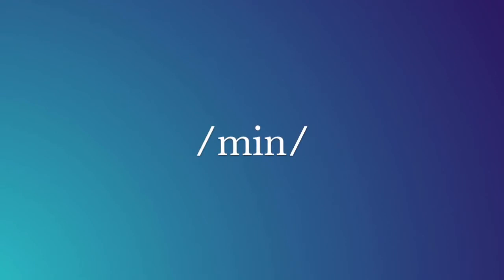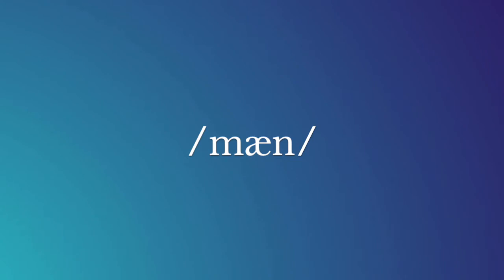Recognizing the Front Vowels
In this short video, you will practice reading words that are transcribed in IPA using the front vowels.